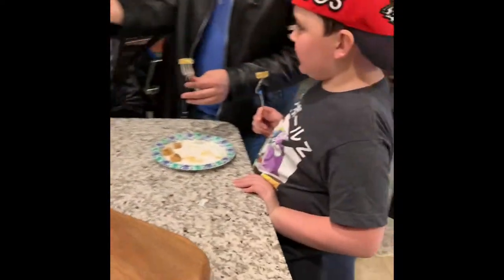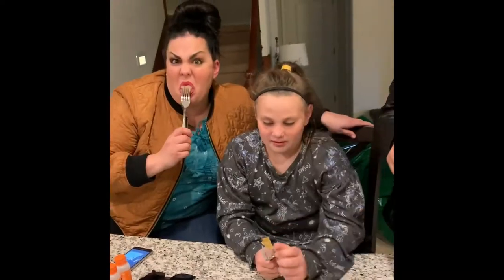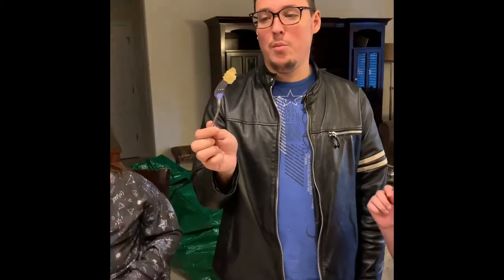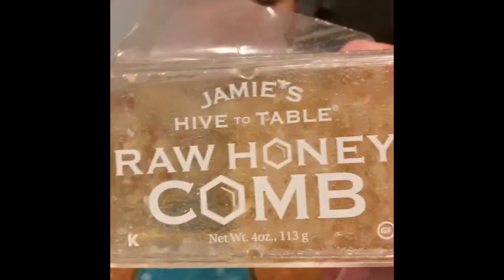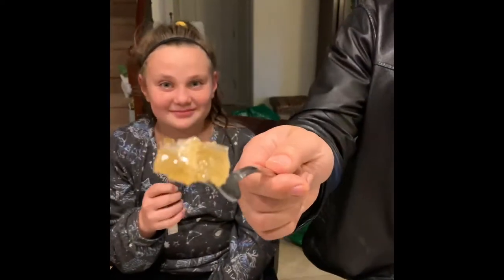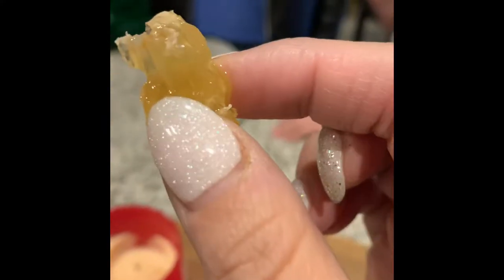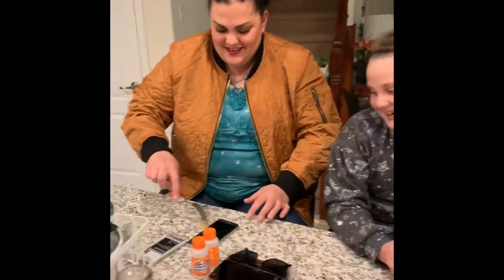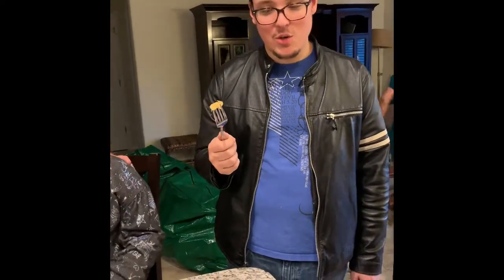HONEYCOMB CHALLENGE 2k19